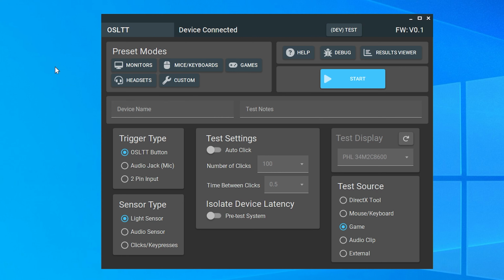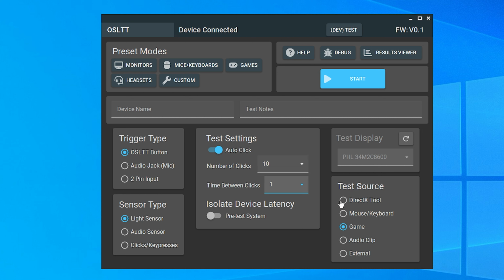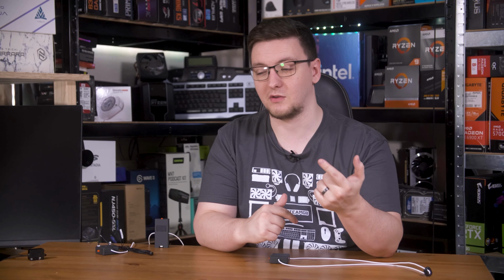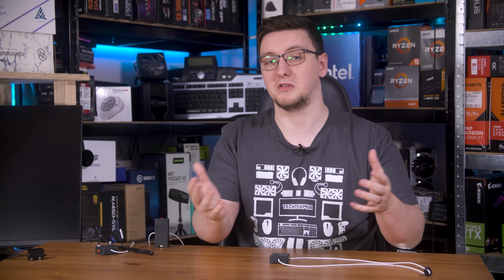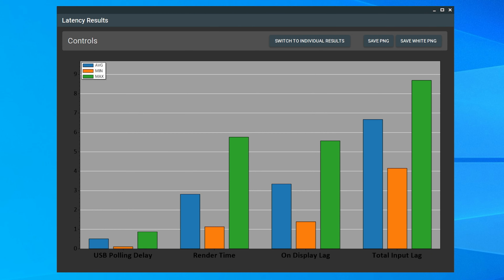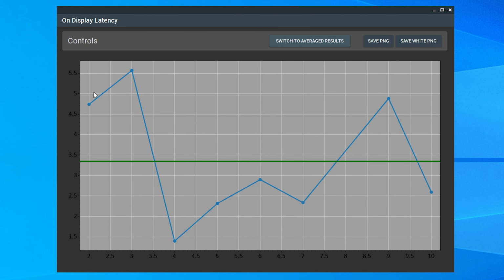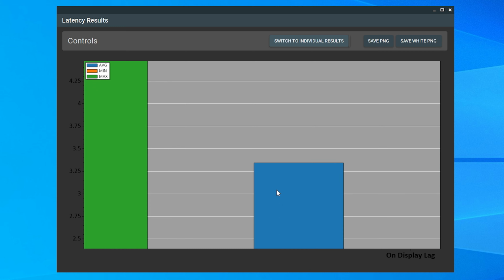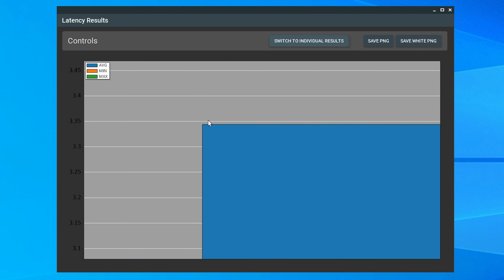The Open Source Latency Testing Tool (OSLTT)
NVIDIA’s LDAT - the latency and display analysis tool - is an incredible bit of kit. It allowed us reviewers the chance to test latency in games, on displays and even peripherals like mice - something we didn’t really have access to with this much ease before. The biggest problem with it, by far, is that only a handful of lucky folk like me got one. If you want to fine tune your system, games and peripherals, you’re pretty much out of luck. The good news though, is that thanks to all my work with the open source response time tool - and especially the newer Pro version - I have enough knowledge to solve that problem. This is the open source latency testing tool, or OSLTT.